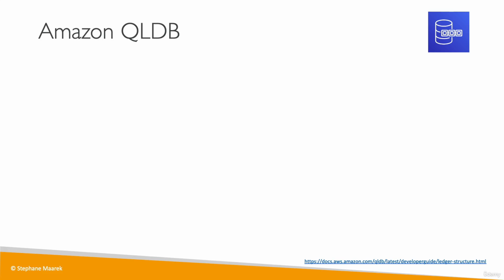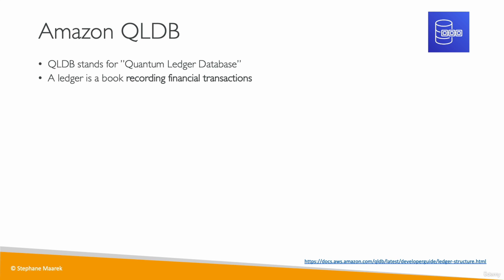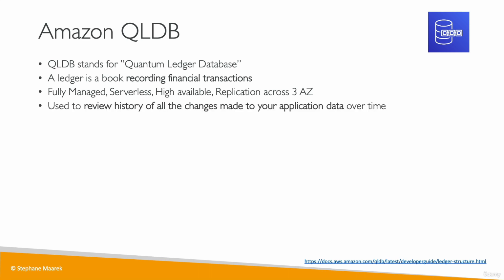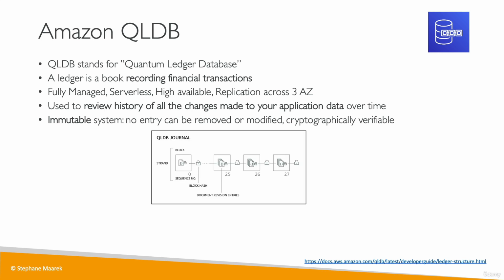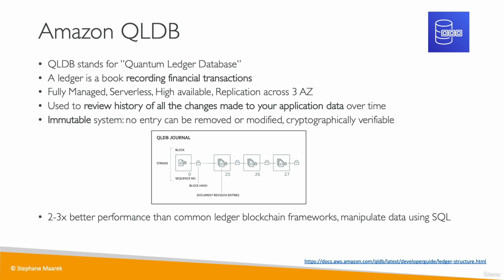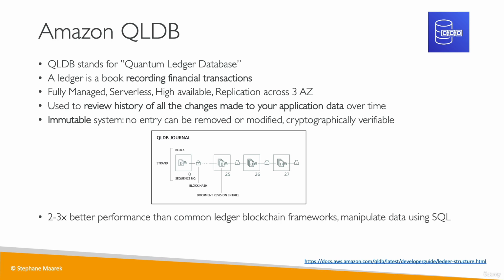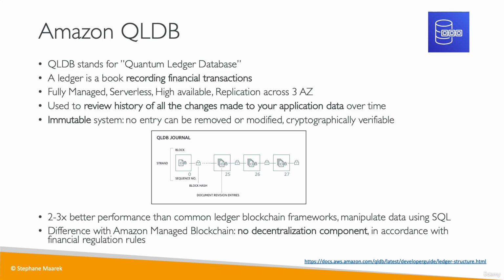Ultimate AWS Certified Cloud Practitioner-2023 - QLDB Overview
QLDB Overview